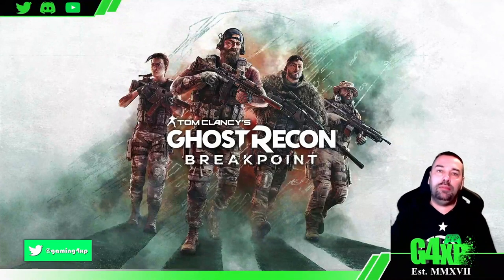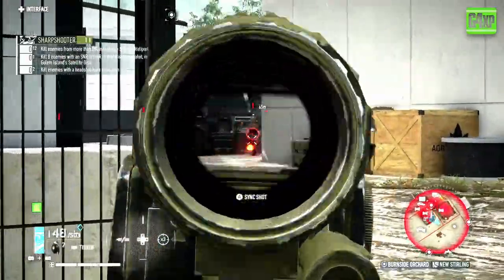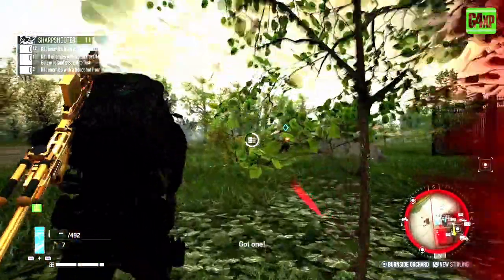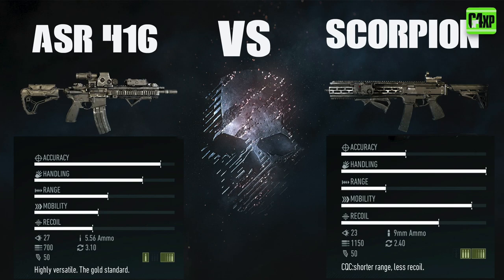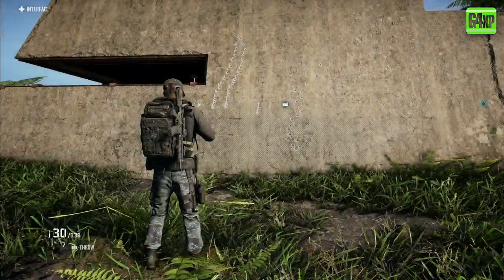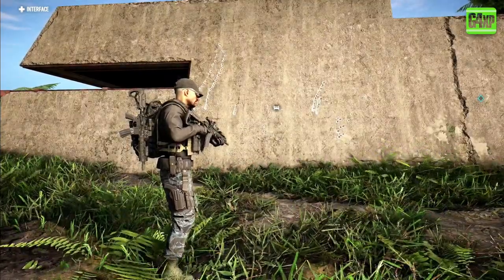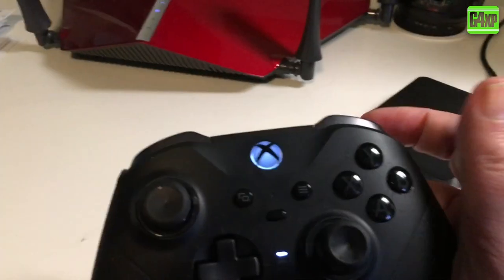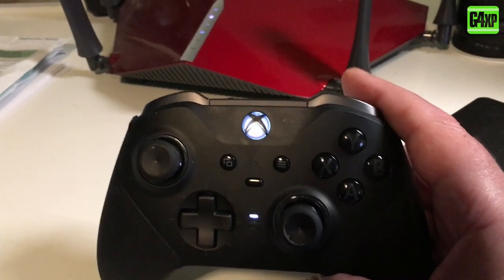Ghost Recon Breakpoint | Tips & Tricks | IMPROVED ACCURACY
Some guides tip and tricks for Tom Clancy's Ghost Recon Breakpoint

Tom Clancy's Ghost Recon Breakpoint (commonly referred to as Ghost Recon Breakpoint) is an upcoming online tactical shooter video game developed by Ubisoft Paris and published by Ubisoft.

It is due to be released worldwide on October 4, 2019, for Microsoft Windows, PlayStation 4 and Xbox One and in November 2019 for the Google Stadia. The game is the eleventh installment in the Tom Clancy's Ghost Recon franchise and is a narrative sequel to the 2017 video game Tom Clancy's Ghost Recon Wildlands.

I am also very happy to get some gameplay in with other gamers , so you can add me on Xbox Gamertag:G4XP